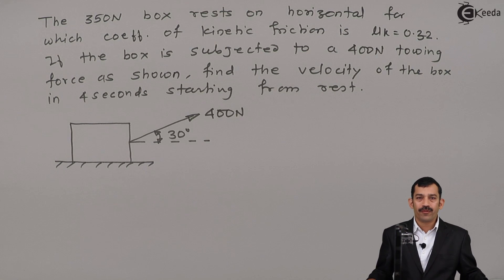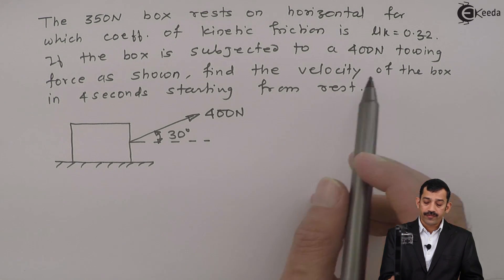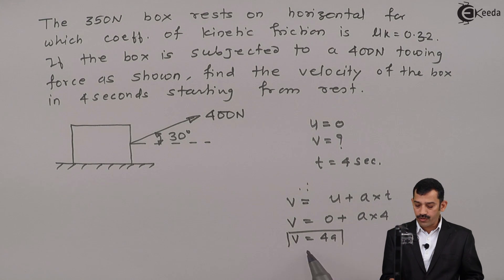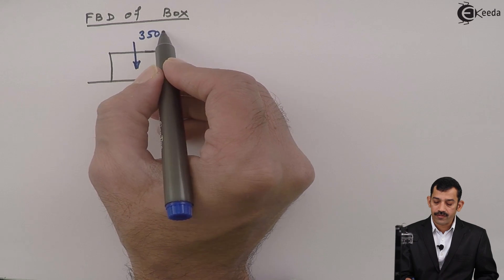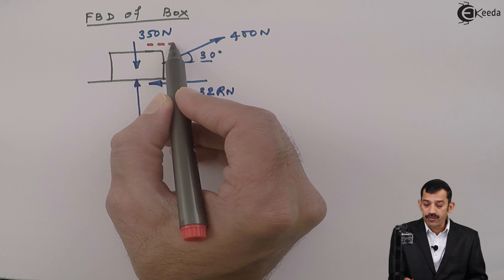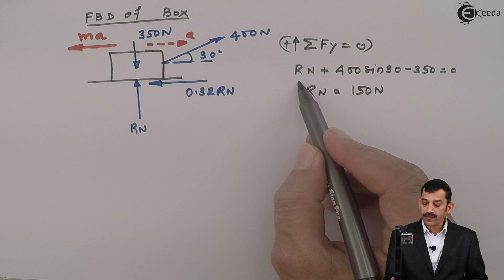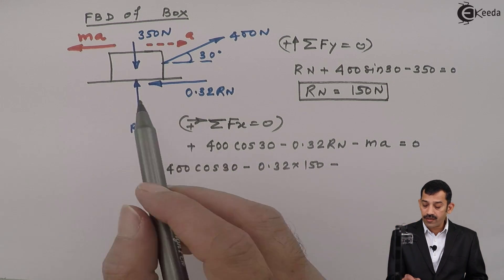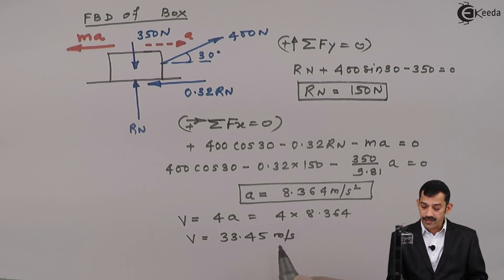D'Alembert's Principle - Problem 1 - Kinetics of Particles Force and Acceleration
Problem 1 on D'Alembert's Principle Video Lecture from Chapter Kinetics of Particles Force and Acceleration in Engineering Mechanics for First Year Engineering Students.

Happy Learning : )